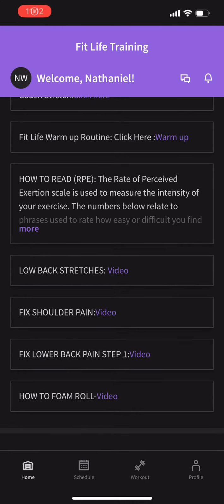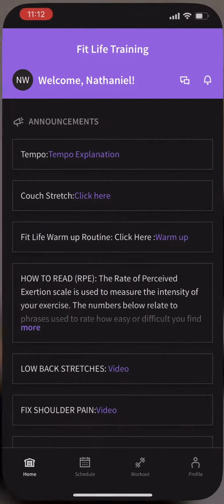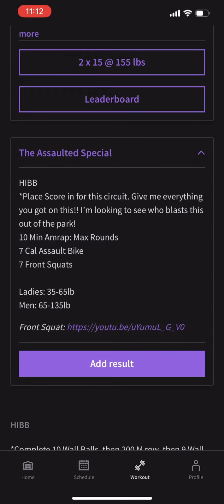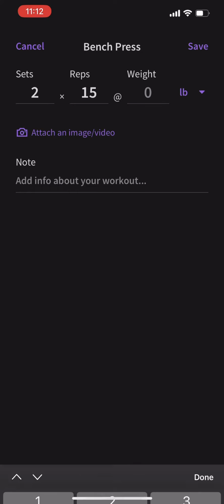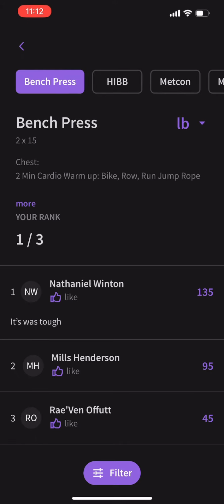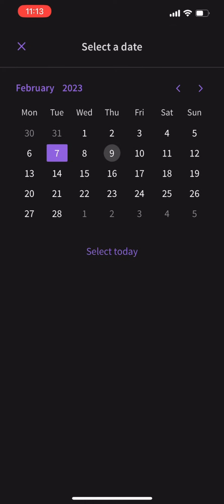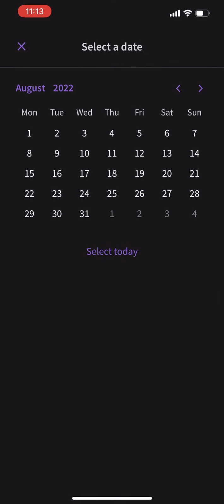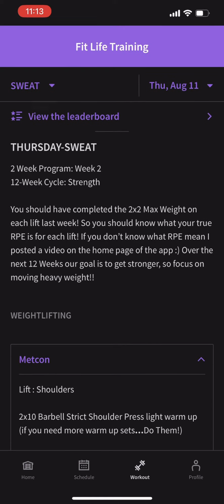Fit Life Training App Tutorial